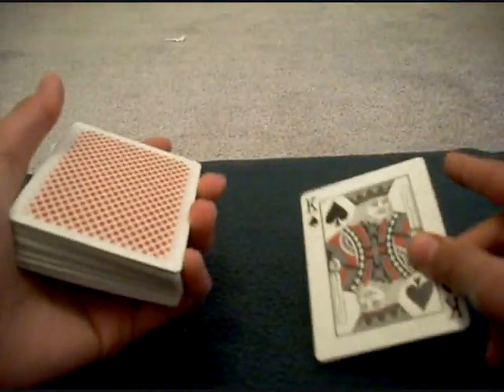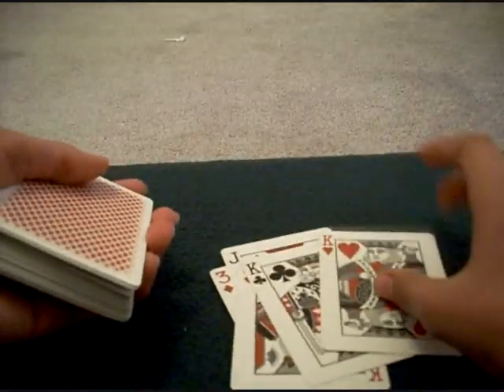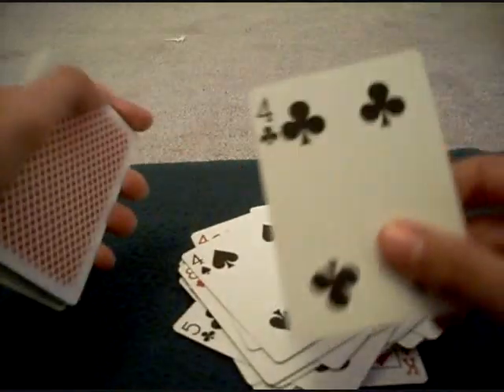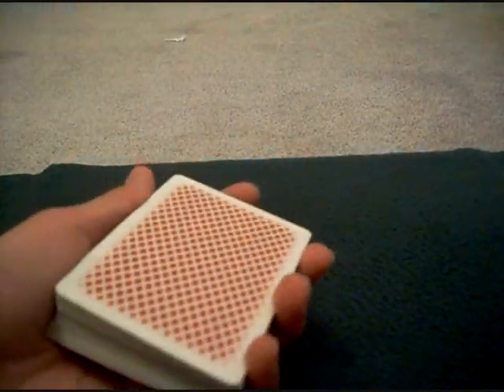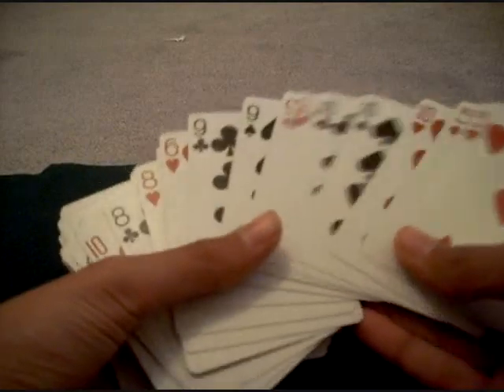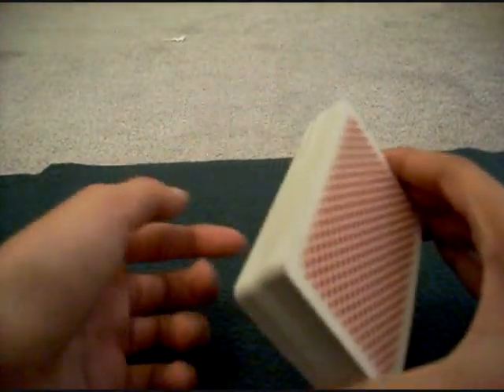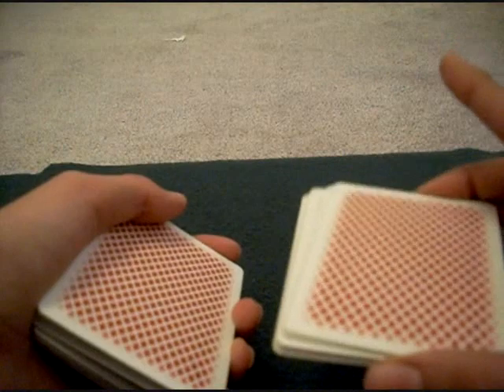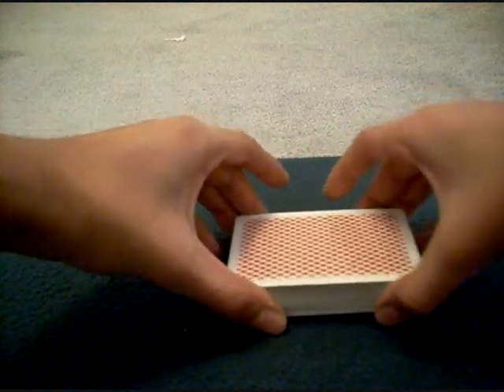Jack Goes To Town - Tutorial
This tutorial will be divided into 3 parts: The setup, presentation and patter and 3 false cuts.  The reason I am giving the bonus false cuts is so you can use them during your performance of this story card trick.

The Setup: K of ♠, Q of ♠, J of ♠, 3, K, K, K, 7, 3, Q, Q, Q, 7, Joker (optional), 3, J, J, J, 7, A, A, A, A, 2, 2, 2, 2, 6, 3, 6, 5, 7, 6, 4, 8, 4, 4, 4, 10, 8, 8, 8, 6, 9, 9, 9, 9, 10, 10 ,10, 5, 5, 5.